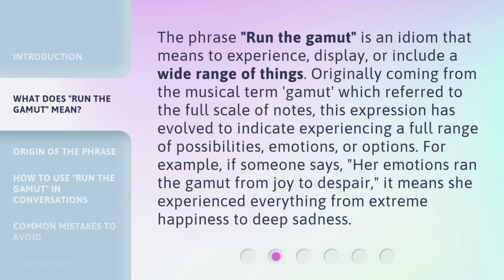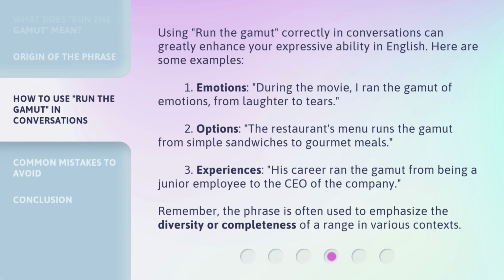Understanding "Run the Gamut": A Guide to English Idioms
00:00 • Introduction - Understanding "Run the Gamut": A Guide to English Idioms
00:35 • What Does "Run the Gamut" Mean?
01:12 • Origin of the Phrase
01:44 • How to Use "Run the Gamut" in Conversations
02:25 • Common Mistakes to Avoid